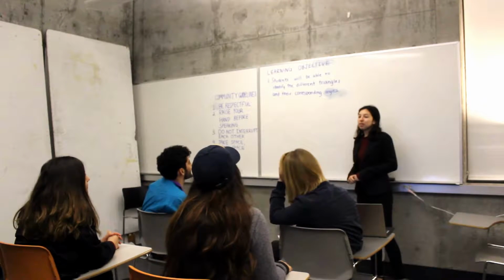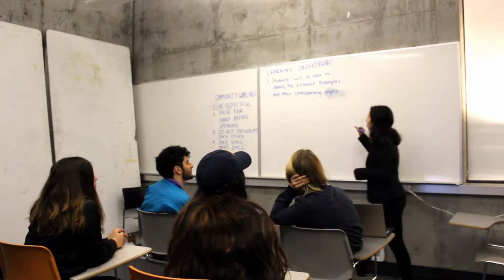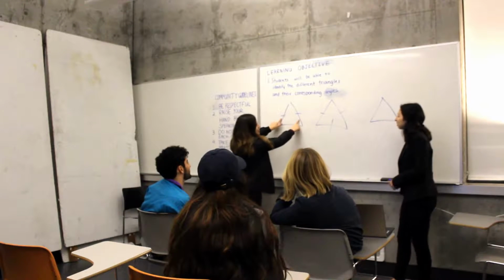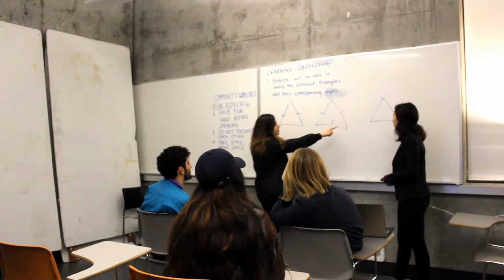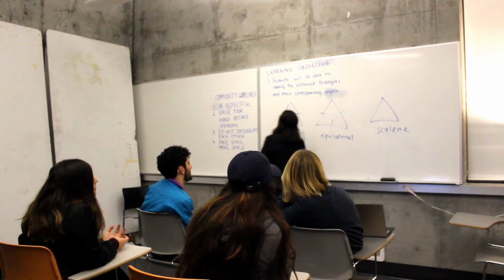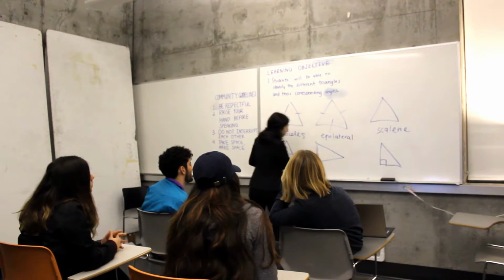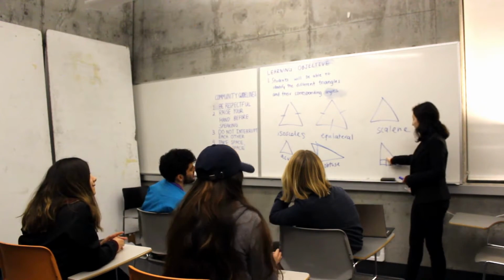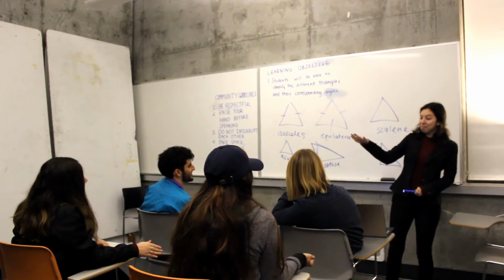Jennifer Chumbe - Breakthrough Collaborative Teaching Video 2017